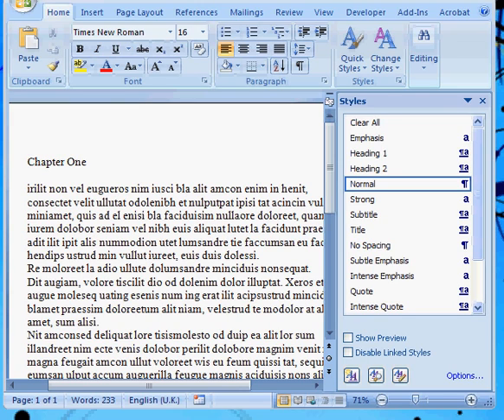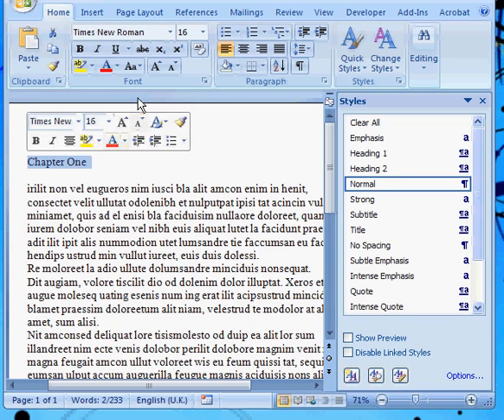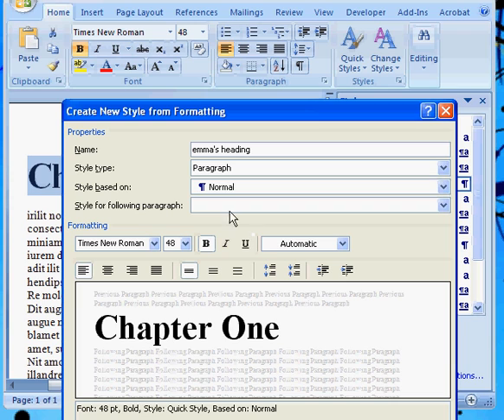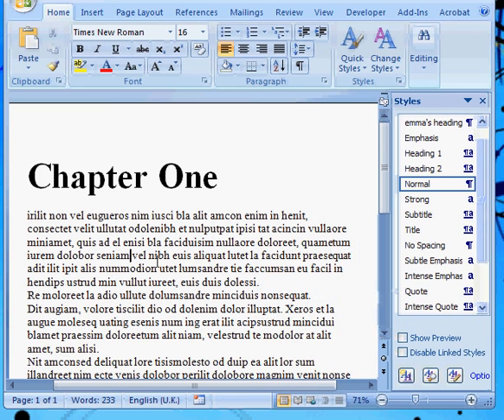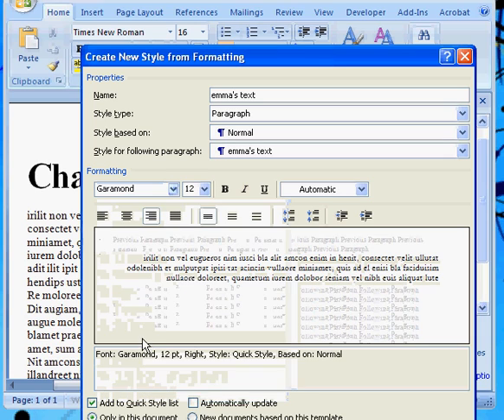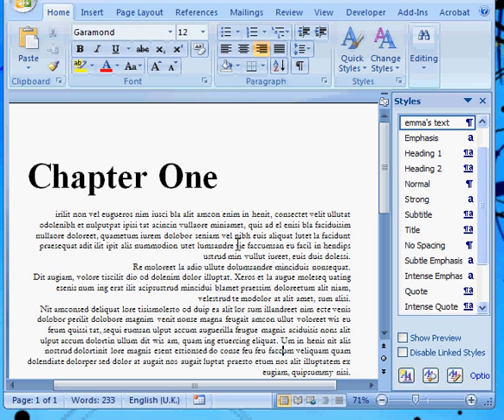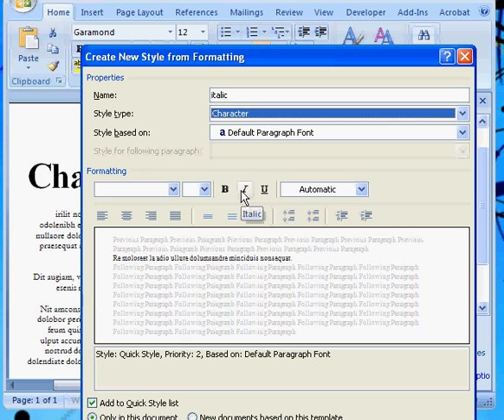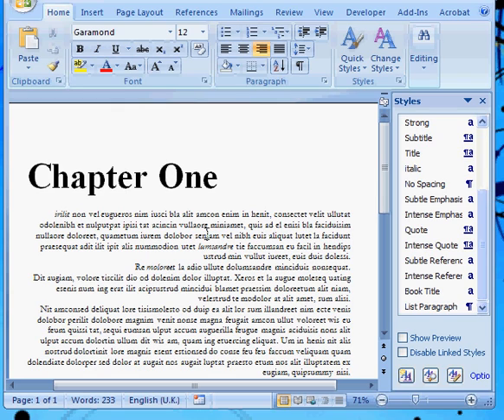Styles tutorial 2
Formatting using paragraph and character styles